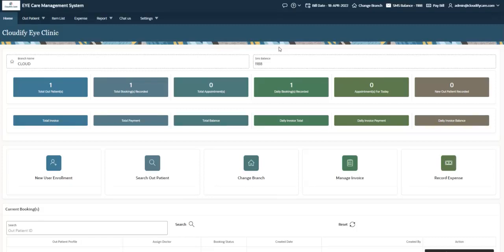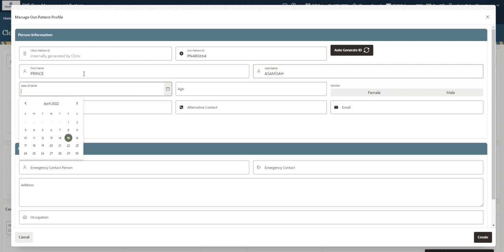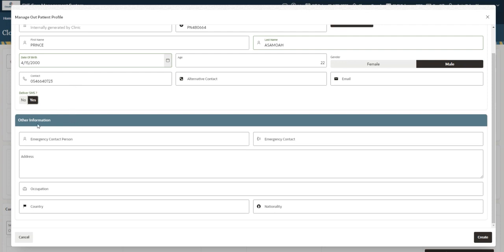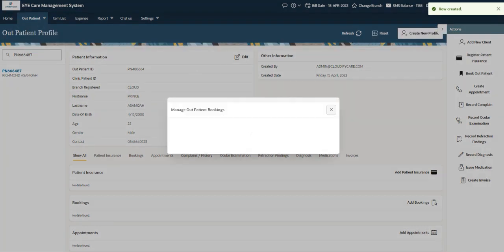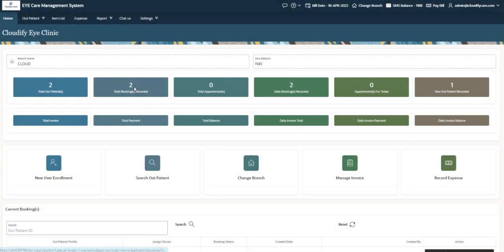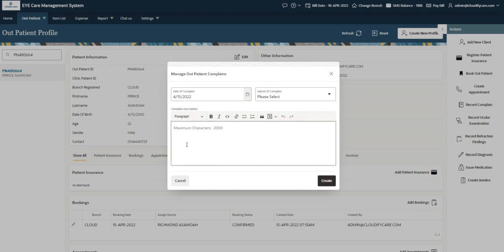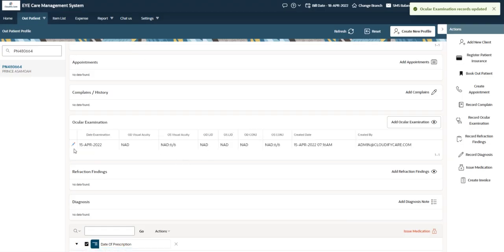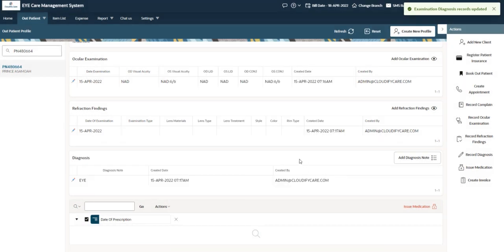DEMO 002 PATIENT PROFILING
Cloudify Care provides complete management solutions for eye hospitals around the globe. It digitizes the medical records with the ability of managing patient data, sending automated sms and email alerts (appointments, bookings and birthdays), invoice management and multiple branch level.